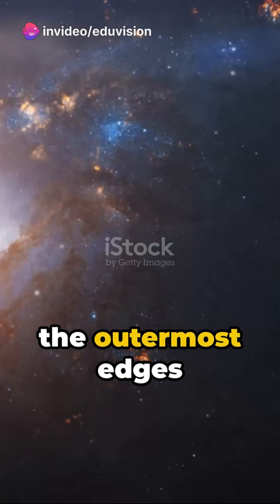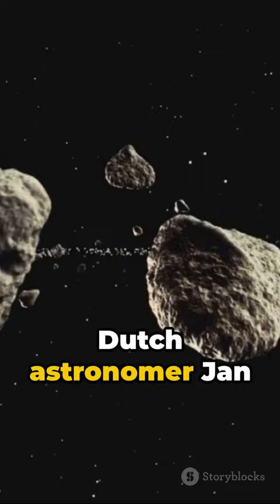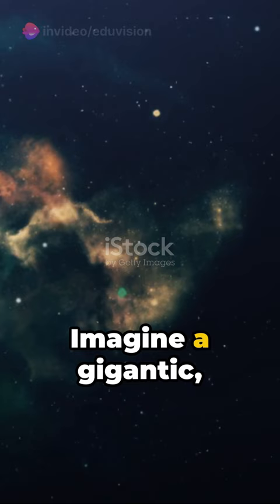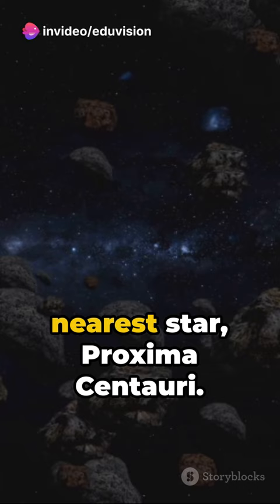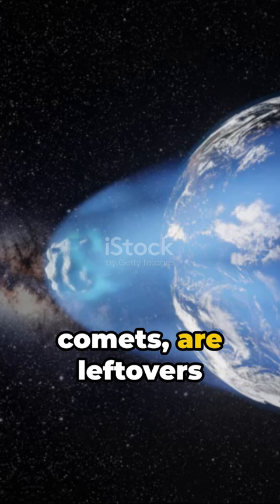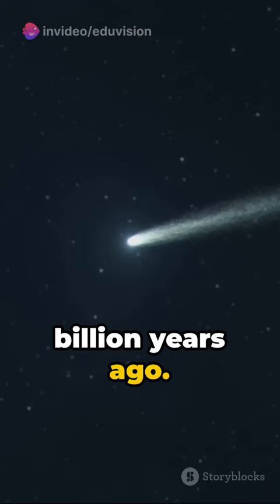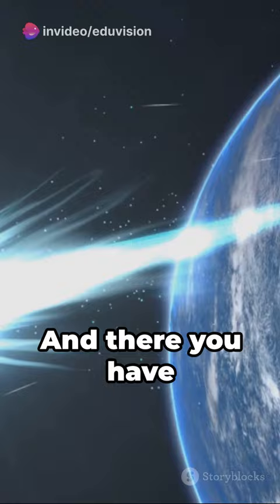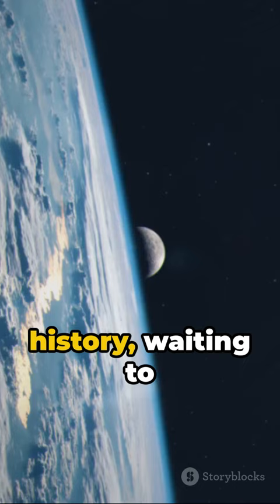What is the Oort Cloud?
Explore the Mysteries of the Enigmatic Oort Cloud | Theoretical Cloud of Icy Planetesimals | Space Exploration

In this captivating video, we embark on a fascinating journey through the mysterious depths of the Oort Cloud. Join us as we delve into the intriguing realm of this theoretical cloud of predominantly icy planetesimals that surrounds our Sun.

Unraveling the secrets of the Oort Cloud has been a challenge for scientists for decades. We will bring you up to speed on the latest scientific discoveries and theories surrounding this enigmatic celestial formation. From its proposed origins to its potential impact on our understanding of the solar system, we leave no stone unturned.

Prepare to be amazed as we discuss the potential role the Oort Cloud plays in the formation of comets and the periodicity of meteor showers. We will also explore the impact that studying this fascinating cloud could have on our understanding of the origins of life on Earth.

Join us on this mind-bending expedition through space as we take a closer look at the Oort Cloud and the vast possibilities it holds.

Get ready to unlock the secrets of the universe - you won't want to miss this incredible journey!

OUTLINE:

00:00:00 Oort Cloud: The Cosmic Mystery

Don't forget to give this video a thumbs up if you found it informative and share it with your friends and family who might also be fascinated by the mysteries of our universe. Let's spread the knowledge and awe-inspiring wonders of the cosmos together!

Explain
Fact
What is beyond the oort cloud
amazing facts
EduVision explain
Short
american english
anime explained in hindi
arduino eduvision
astronomy
career
interesting facts
kuiper belt
learn english
movie explained in hindi
oort cloud facts
pakistan
physics
respect shorts
youtube shorts